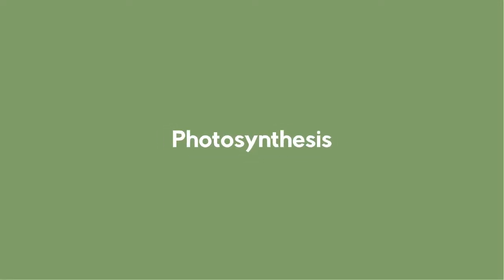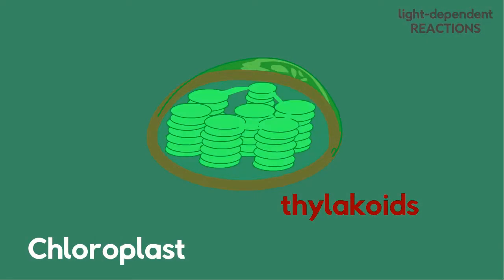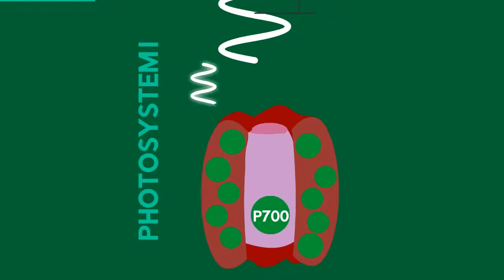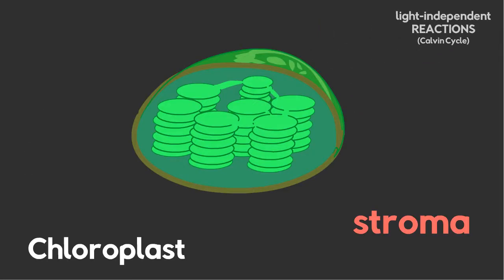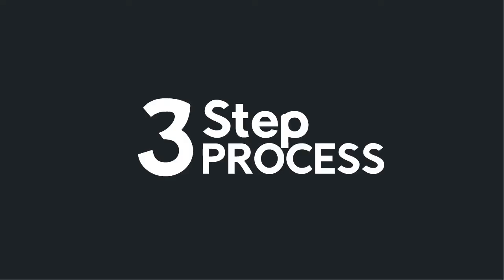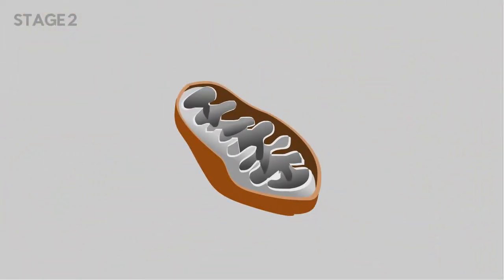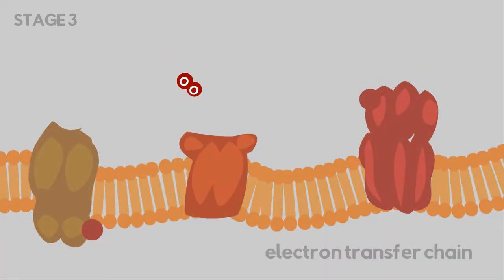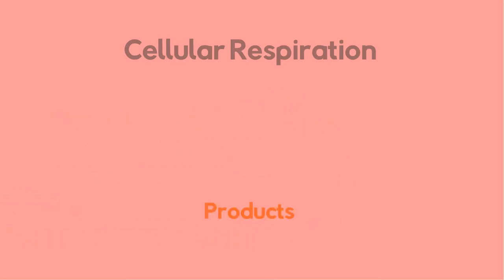Photosynthesis and Cellular Respiration